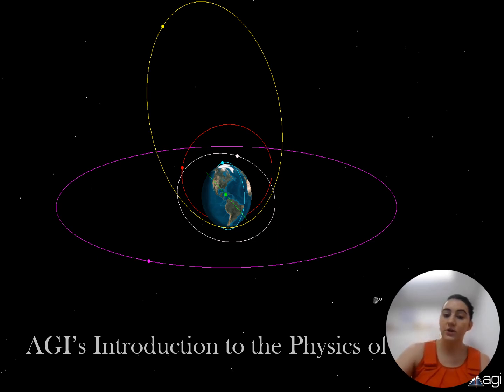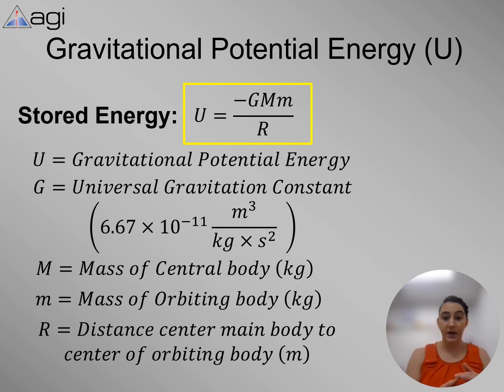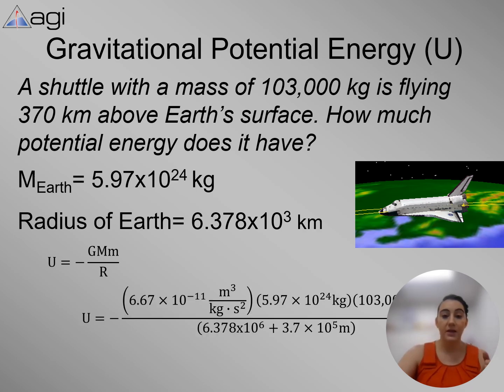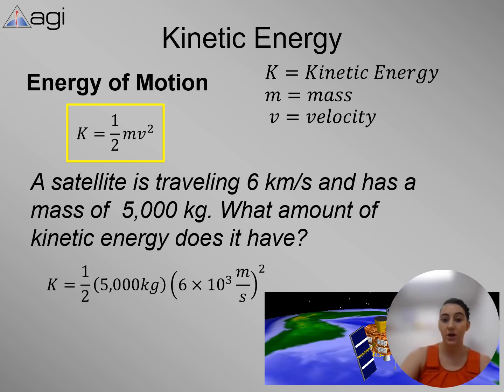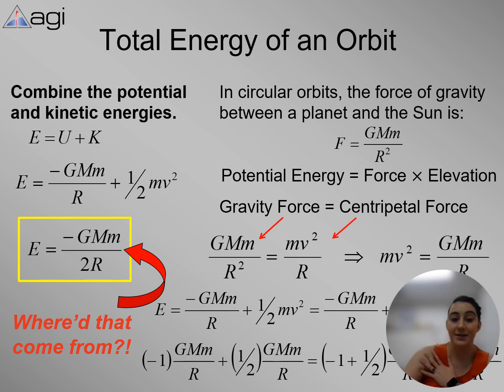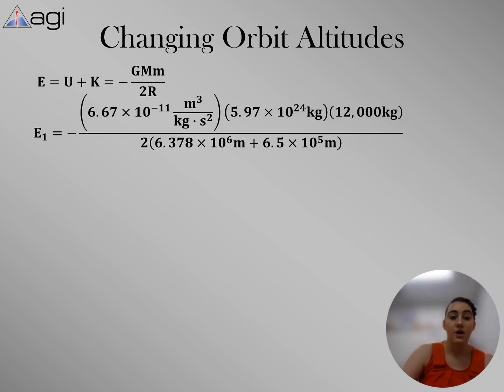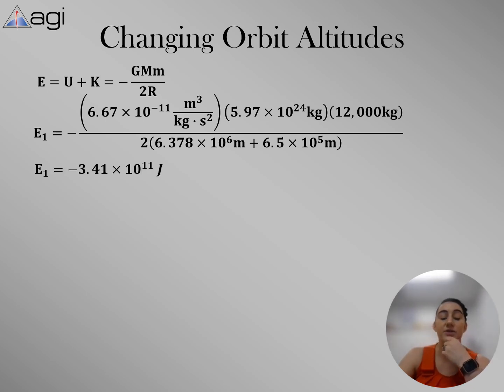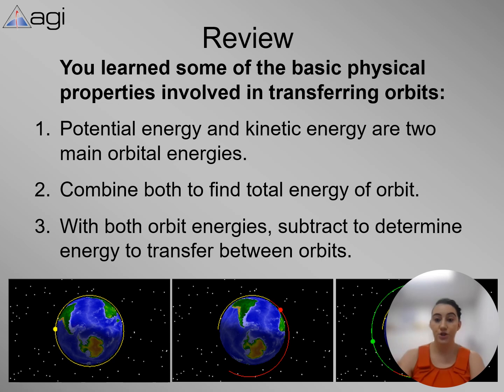3.2.6 Orbital Mechanics Physics